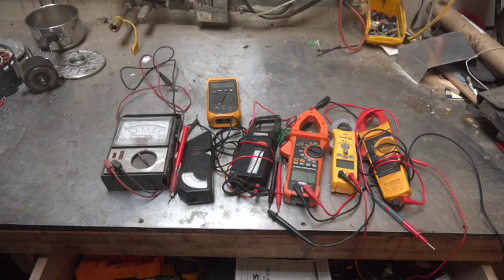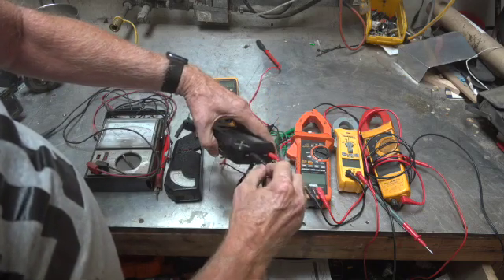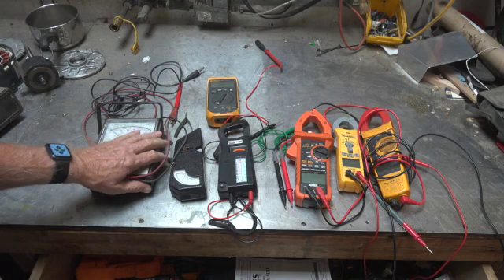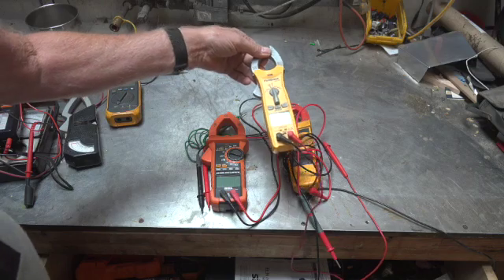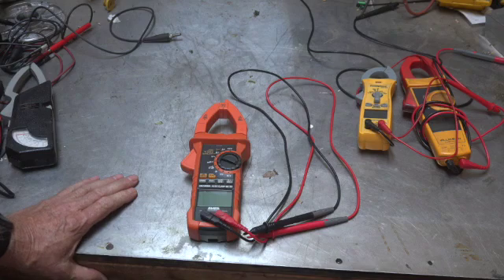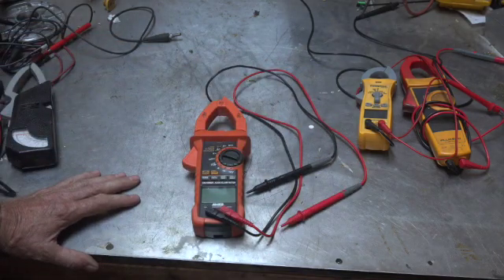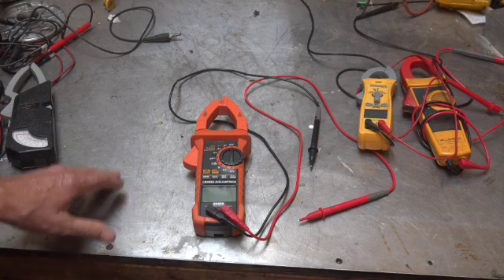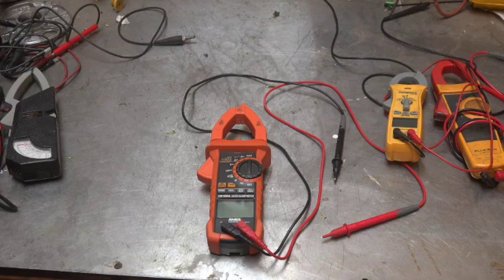Review of the Ames 1000A digital clamp meter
This one looks at the Ames meter to see if it is viable in HVAC applications.